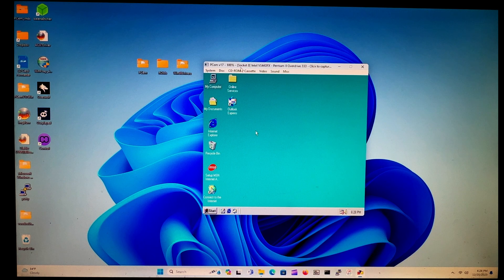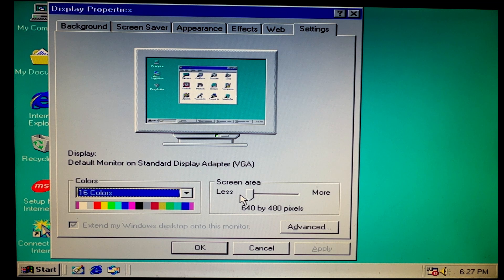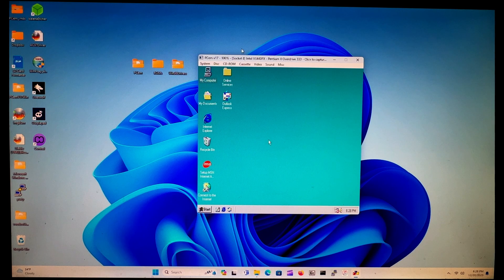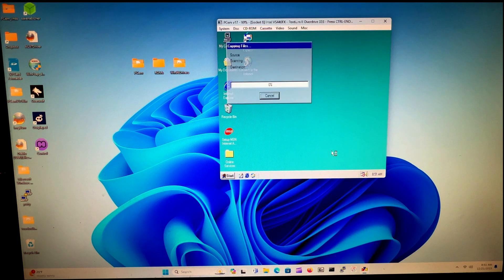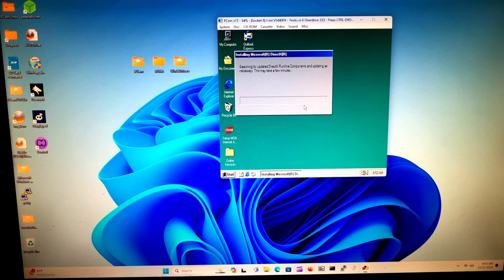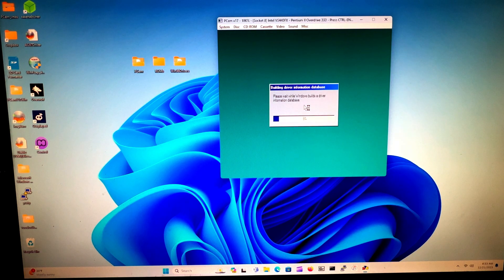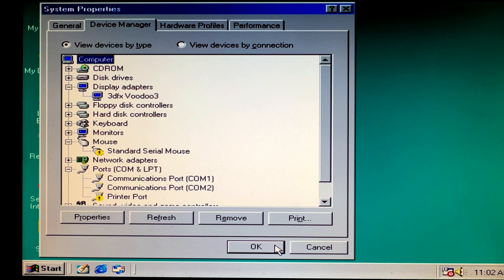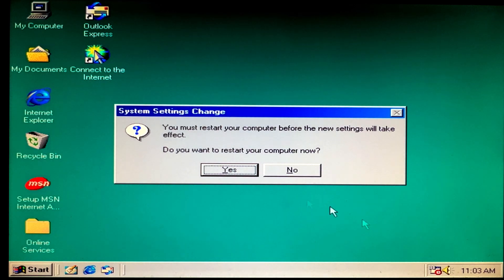WINDOWS 98 VM#4- Installing The Voodoo 3 Drivers!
NOTICE!: New Links Have Been Added.

This video will show you how to install the Voodoo 3 drivers onto your Windows 98 VM. This will allow us to run games as well as give you the option of changing the color palette and resolution of the VGA output!

3dfx voodoo
Pcem Tutorial
how to